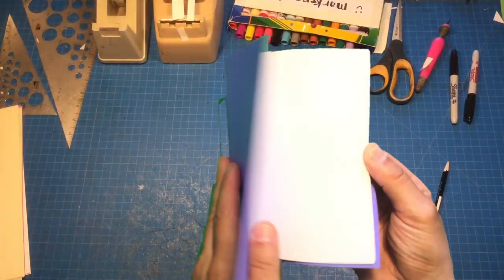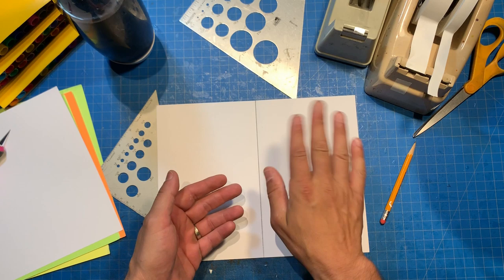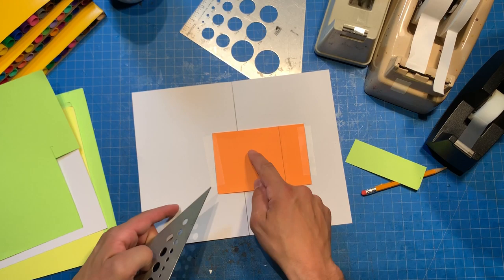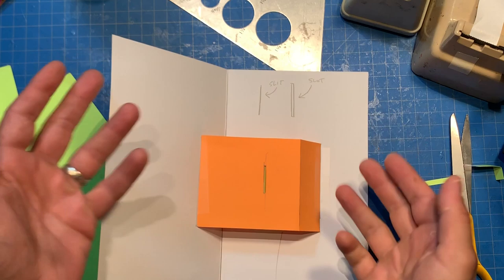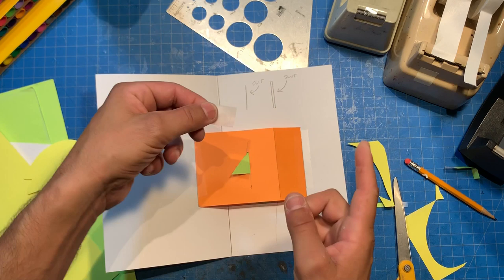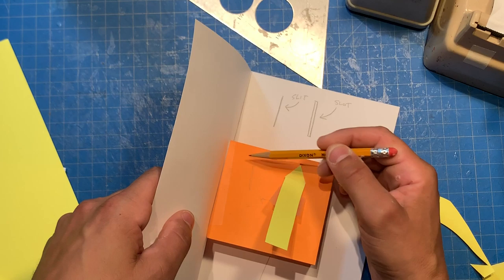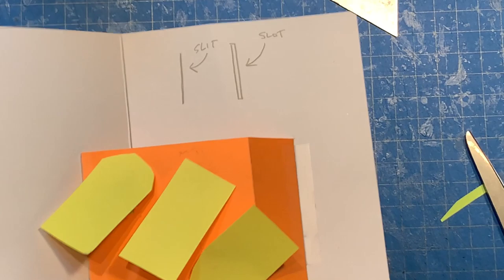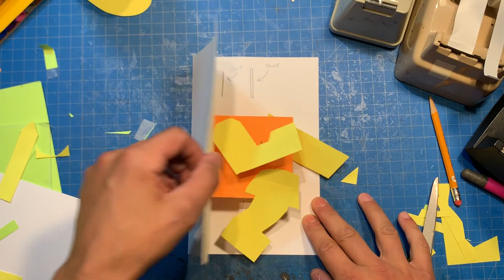Pop-Up Master Class with Matthew Reinhart: Friction Rotator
Hello, class! I'm back again with another Master Class video for all my pop-up students out there, especially for those of you who want to learn something a little more advanced. Today, I'll be showing you how to build a Friction Rotator pop. It's something I like to use because it pushes the beyond the limits of paper engineering rules we know already and I am ALL about breaking the rules!

Please feel free to send me pictures or videos of the pop-ups you create from my Pop-Up Master Class videos - because I want to see them! Tag me in any photos you would like me to see on the social media links posted below, but please be sure that you ask for a parent's permission first before you post beforehand if you are a kid.

Maybe I'll pick your request for an upcoming video!